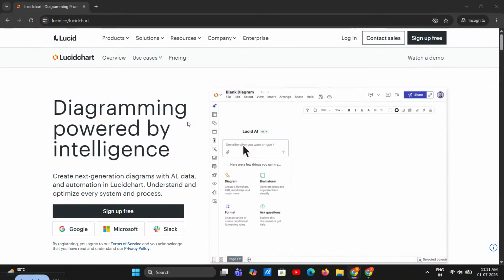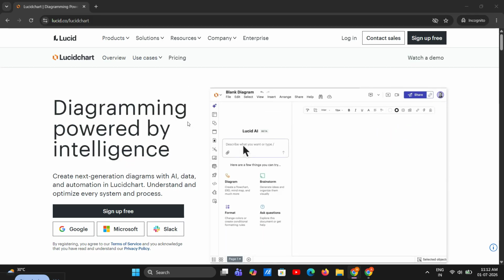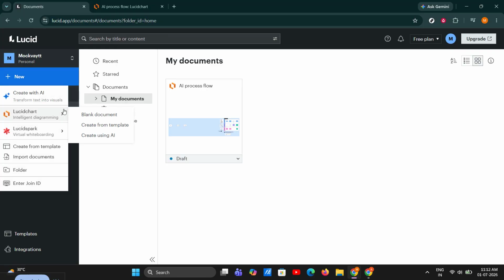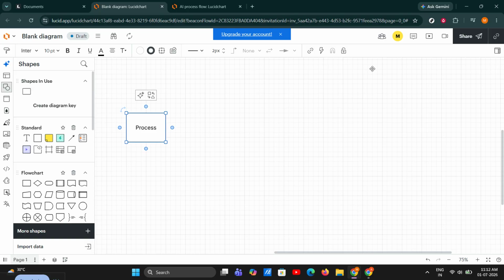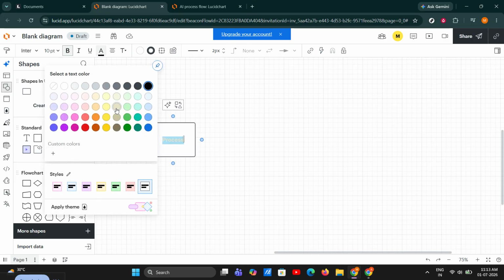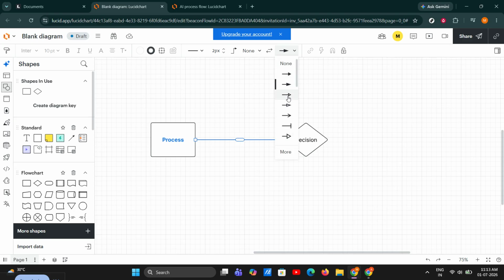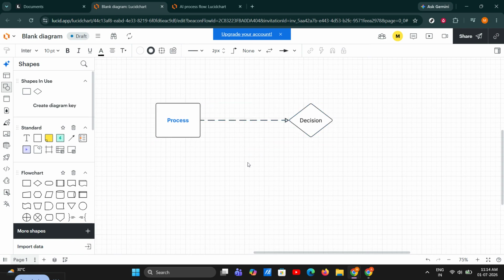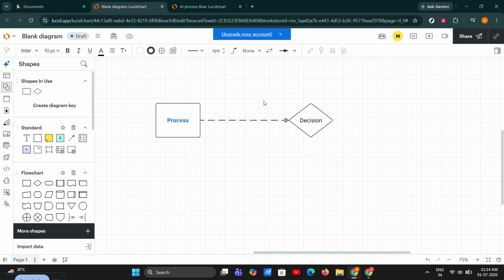How To Create In Lucidchart [Easy Step-By-Step Guide]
Learn how to create a Lucidchart diagram from scratch using simple step-by-step instructions. This tutorial covers account setup, adding shapes, connecting diagrams, sharing, and exporting your finished file.

🕚Timestamps:
0:00 Introduction
0:21 Sign In And Open A New Document
0:59 Add Shapes And Format Your Diagram
1:41 Connect Shapes And Customize Lines

✍️What You'll Learn In This Video:
• How To Set Up A Lucidchart Account And Start A New Diagram
• How To Use Blank Documents And Templates In Lucidchart
• How To Add Shapes From The Left Panel
• How To Enable More Shape Libraries Like UML And Network
• How To Format Text, Colors, And Borders
• How To Connect Shapes With Lines And Arrows
• How To Share Your Diagram With Collaborators
• How To Export A Lucidchart File As PNG, PDF, Or SVG

💡Pro Tips For Lucidchart Diagramming:
• Use templates when you want to save time and keep layouts consistent.
• Keep your diagram aligned and spaced evenly for a cleaner look.
• Use color intentionally to separate steps, sections, or departments.
• Turn on extra shape libraries only when you need them to avoid clutter.
• Export to PDF for sharing and PNG or SVG for presentations and web use.